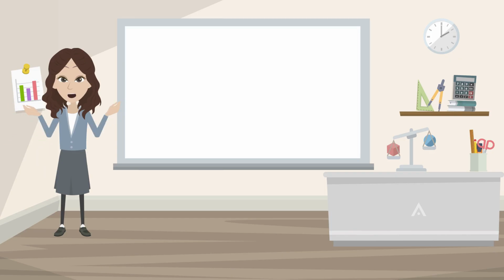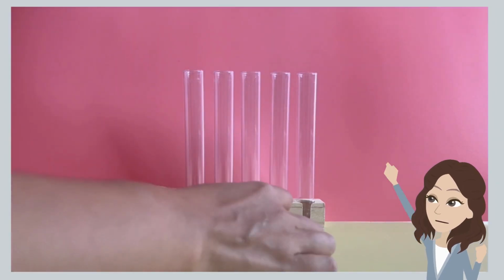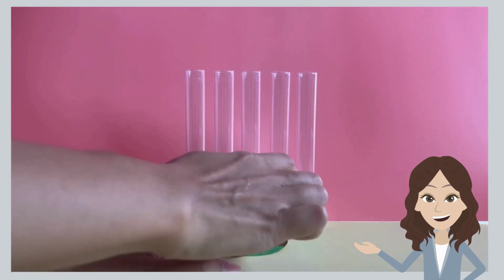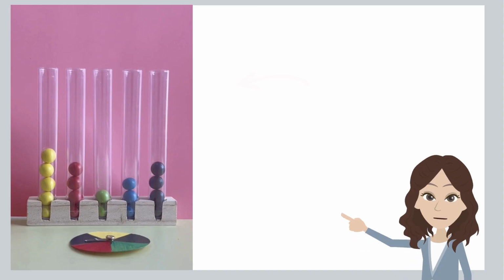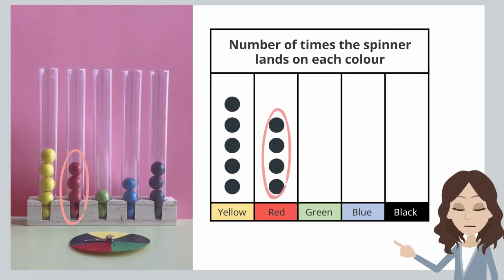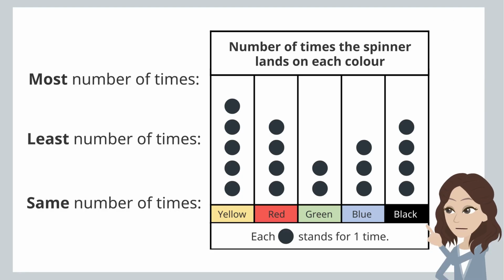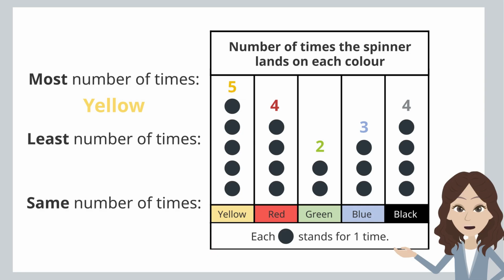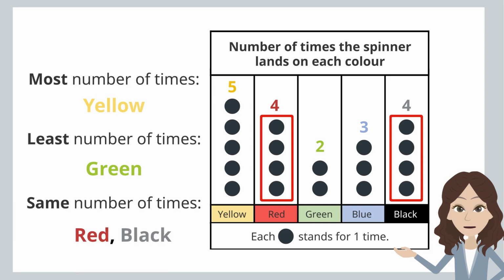Pictograms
How to Read and Record Data Using Pictograms | Fun Math Lesson for Kids
Discover how to read and record data using pictograms in this engaging math lesson for kids! Pictograms are types of charts and graphs that use icons and images to represent data. With this lesson video, learners will learn how to interpret visual data and create your own pictograms step by step. Perfect for primary school students, this video makes data handling fun and easy to understand. Watch now and boost your math skills!

0:15 How can we collect data to make the pictogram?
2:10 How to read data collected from pictogram?
2:36 Looking at the pictogram, which colour did the spinner land the most, lease and same number of time?